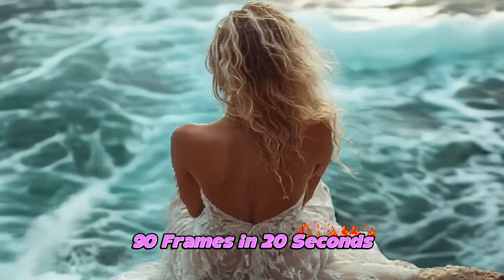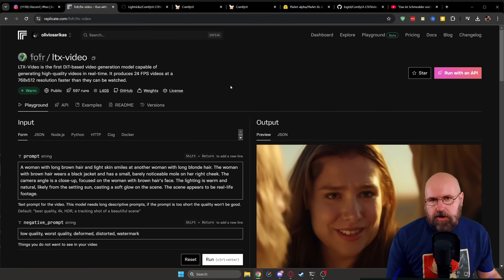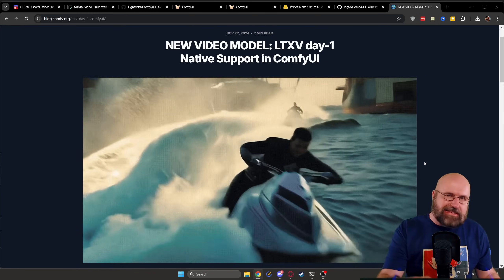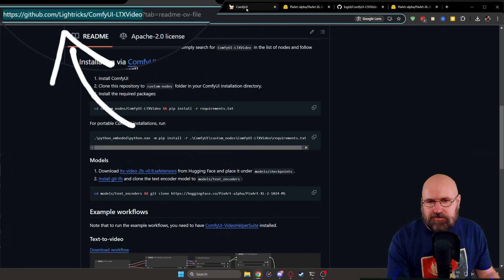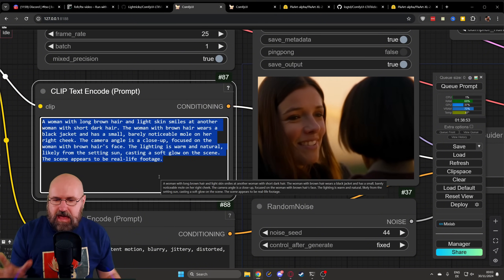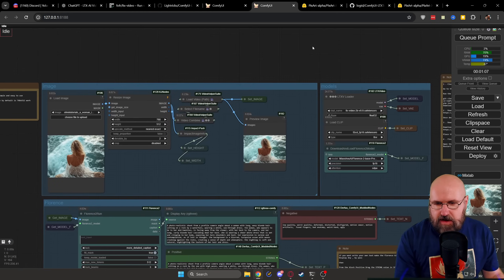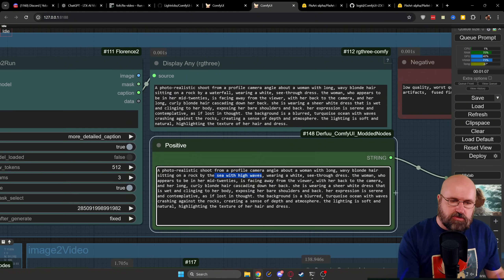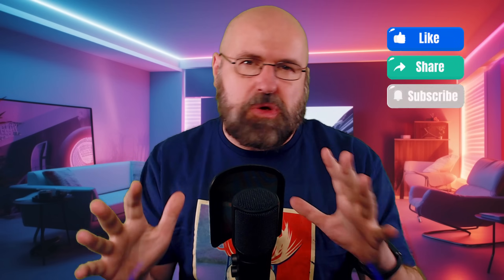Want FAST Video AI? Watch This LTX Video AI Guide for Local & Online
(I put the link on my Discrod, because I am not sure Bonodoco is a public discord meant for this)